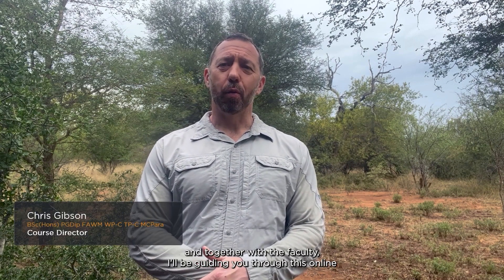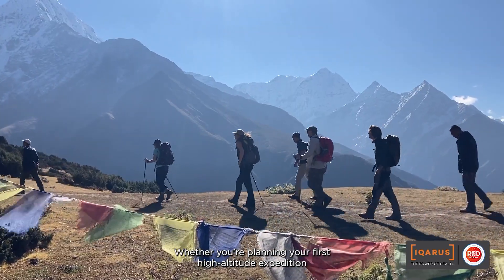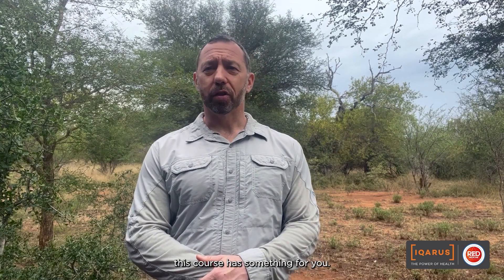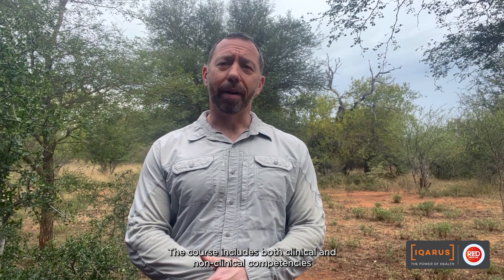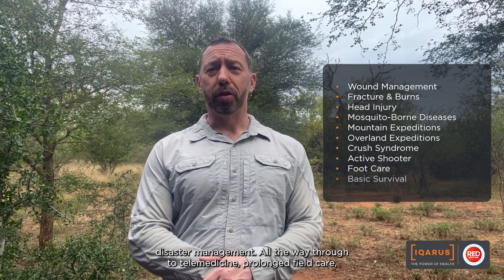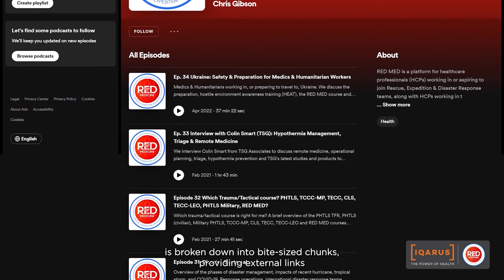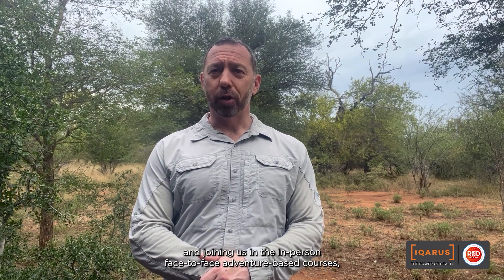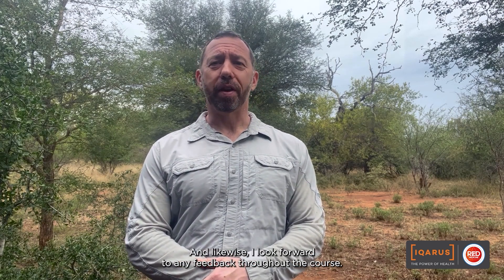Introduction to the RED MED Course (Rescue, Expedition & Disaster Medicine)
The Rescue, Expedition & Disaster Medicine (RED MED) course is for healthcare professionals and humanitarians working in, or aspiring to join, rescue, expedition, wilderness, humanitarian and disaster response teams.
Including the clinical and non-clinical competencies to improve provider safety and best practice in clinical care in remote, limited-resource and austere environments. Following the flipped-classroom approach, we provide comprehensive self-paced distance learning to support rich discussions between all levels of healthcare professional and humanitarian, enabling us to employ interactive, high-fidelity scenario-based training in-context. With tropical medicine delivered in-context while camping in or rafting through the jungle, altitude medicine scenarios while trekking and climbing in the Himalaya, the course has something for everyone.
We now offer comprehensive course in Guatemala, UK, Nepal and short courses & specialist modules in: Polar and Altitude Medicine, Disaster Response and Humanitarian Action, Point of Care Ultrasound [POCUS], Prolonged Field Care [PFC], Jungle Expedition and Tropical Medicine, and much more.
This exciting family of courses includes UK CPD credits, US CAT 1 AMA CME credits and Wilderness Medical Society [WMS] Fellowship in the Academy of Wilderness Medicine [FAWM] credits.

RED MED Book (UK)
RED MED Book: (USA)
Dengue Book (UK)